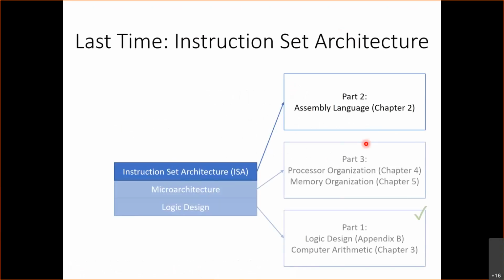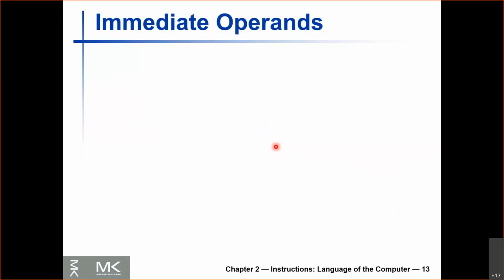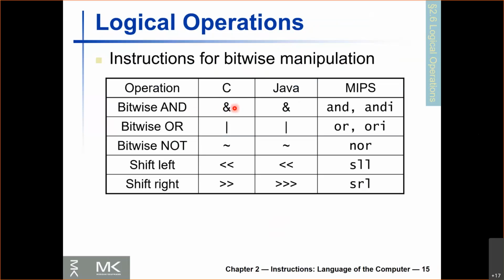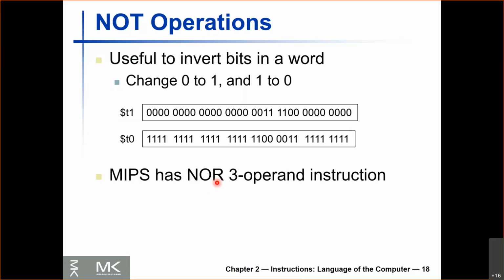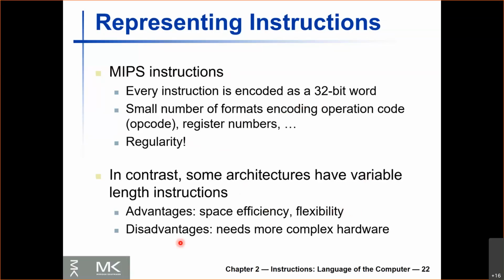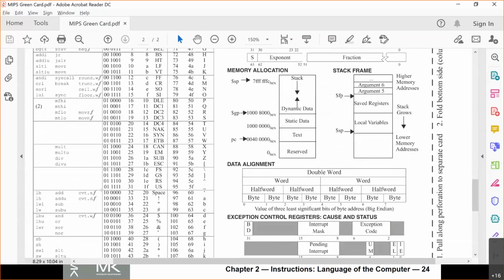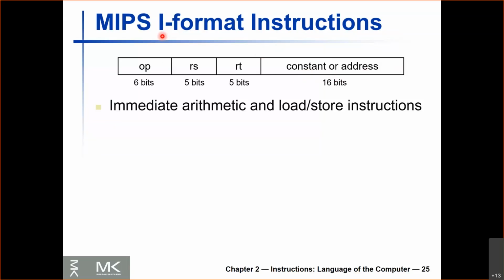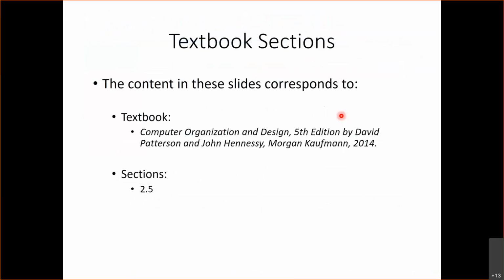Lecture 16 - Representing Instructions